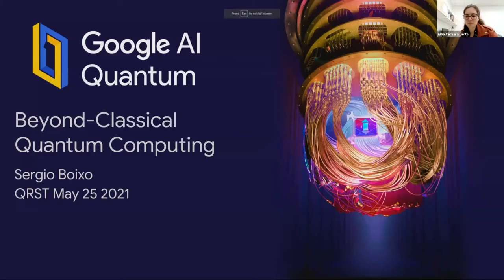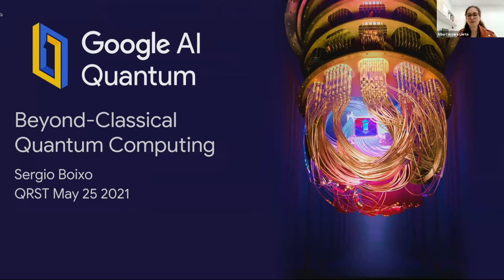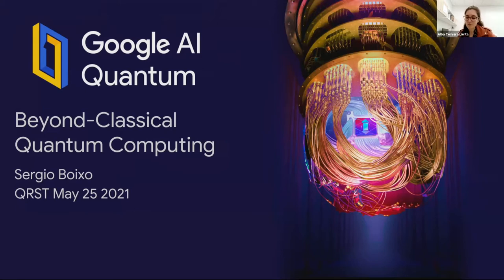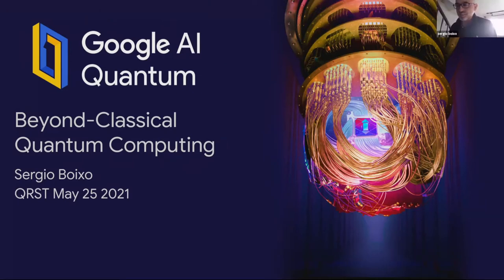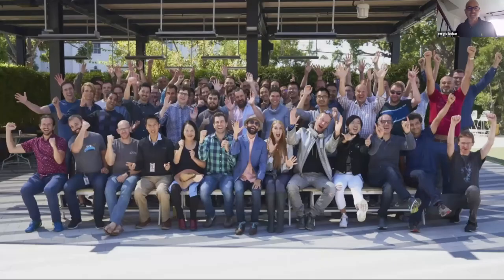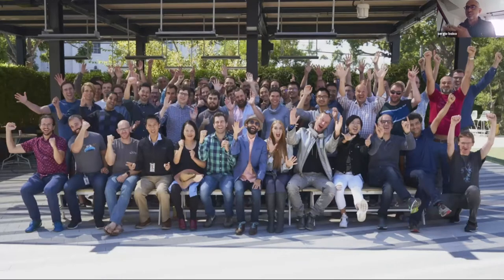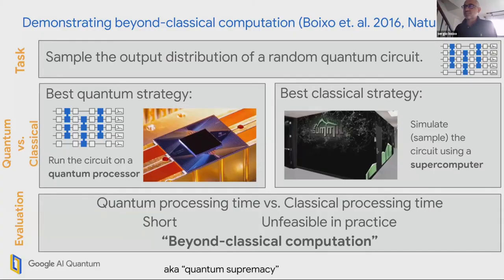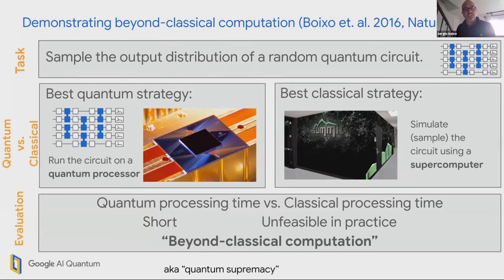Beyond-classical computing, Sergio Boixo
Abstract:
The promise of quantum computers is that certain computational tasks might be executed exponentially faster on a quantum processor than on a classical processor. A fundamental challenge is to build a high-fidelity processor capable of running quantum algorithms in an exponentially large computational space. I’ll explain an experiment published in Nature in 2019 in which we carried out a computational task on an experimental quantum processor vastly outperforming current supercomputers. I will briefly review recent advances in complexity theory and simulation algorithms related to this experiment. Finally I’ll mention some other recent experiments performanced in the same universally programmable platform.

About the speaker:
Sergio Boixo leads the Quantum Computer Science group at Google Quantum AI. He was previously a research professor and quantum engineer at USC, and a postdoc at Harvard and Caltech. Sergio has a doctorate in physics from UNM, a master's degree in physics from UAB, is a computer engineer from UCM, and studied mathematics and philosophy at UNED. In a past life, Sergio worked as a computer engineer at the European Central Bank and other companies.